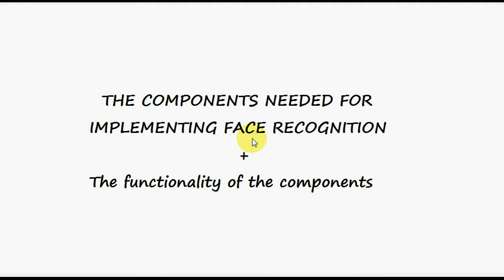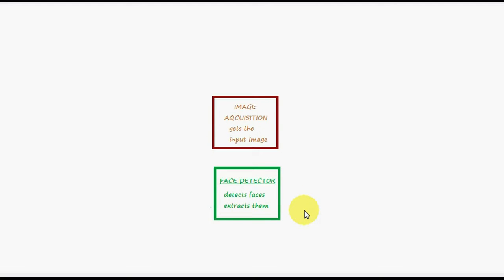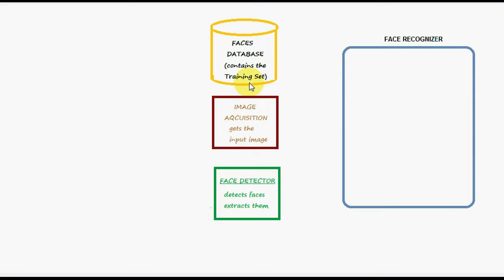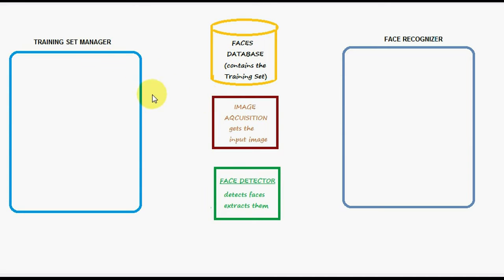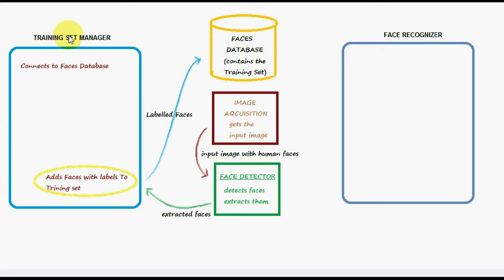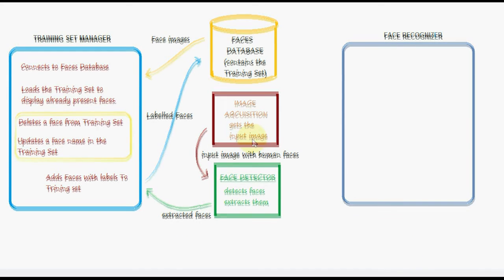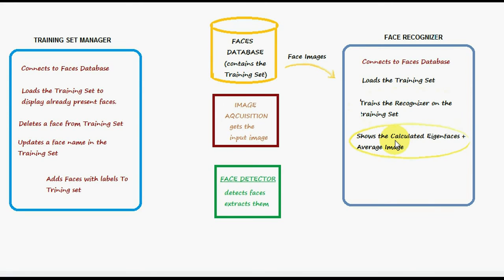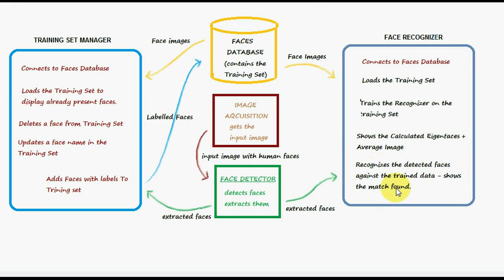Analyze & Design a Face Recognition System (3_5)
Face Recognition Tutorial Series:
Level 4c -- PART I -- Analysis & Design of Face Recognition System
Video Description:
-Decide the functionality that the face recognition system must do.
-Group functions to make components and
-Decide how these components interact with each other to build and do work of face recognition system.